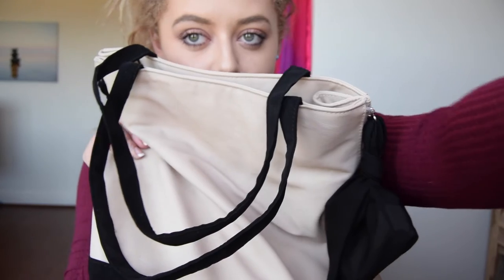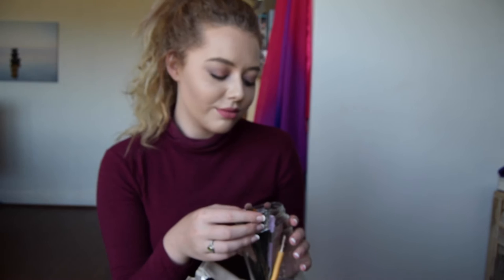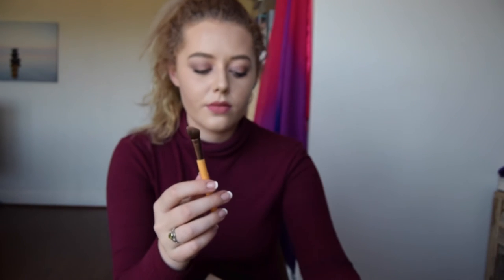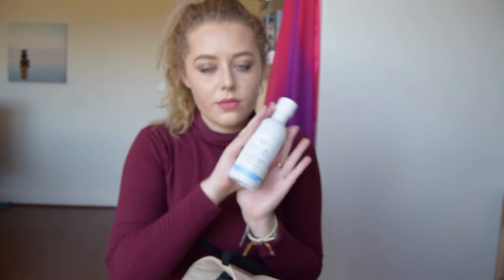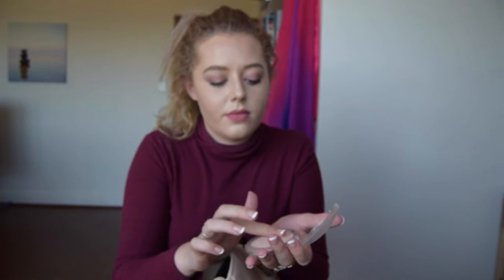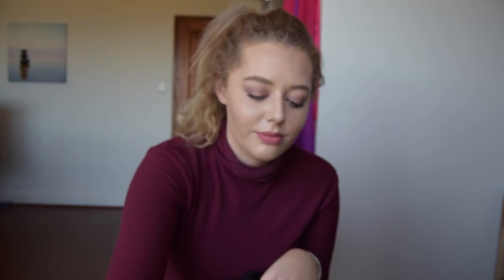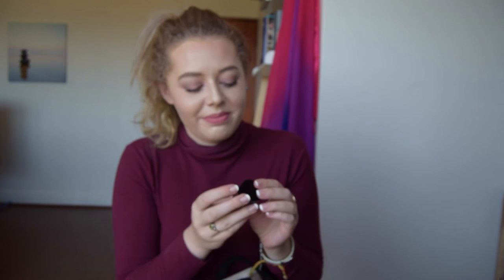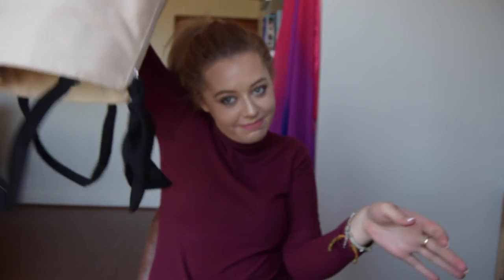What's in my makeup bag! My favourite products and how I use them.// AliSmithSmiles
This is a video on what products I cannot live without. In addition I would be so grateful for any comments on suggested videos or advise, down below.
Much love AND STAY PEACEFUL!

Studying beauty through Skills Academy. Achieving my  comprehensive expert certificate.